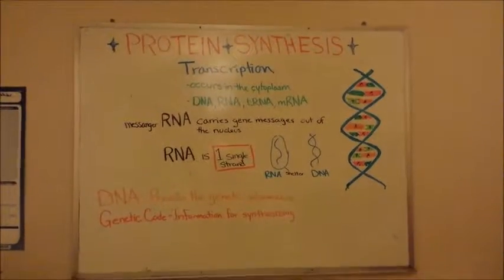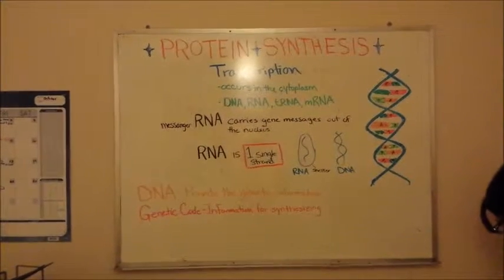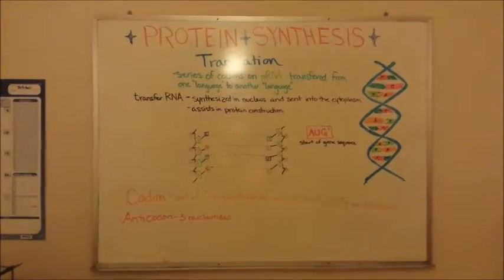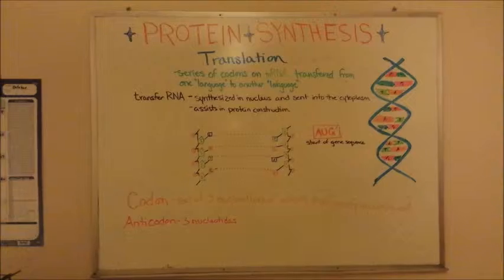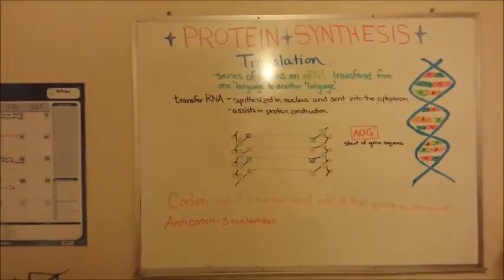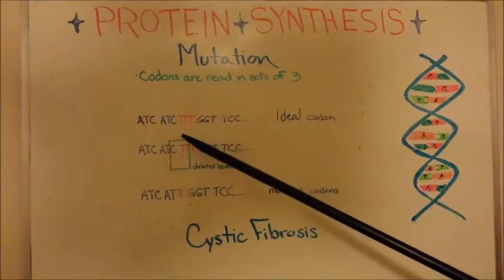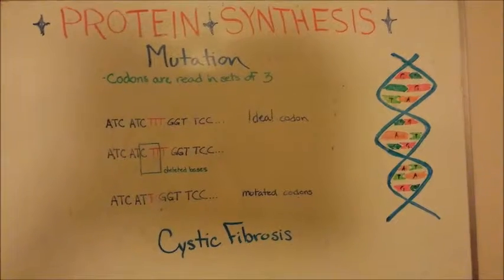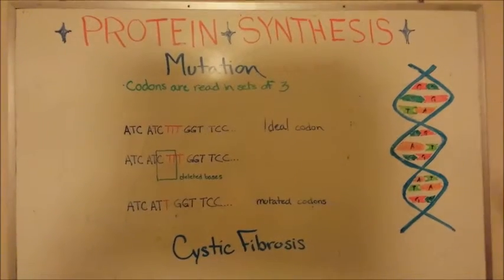shannon belliveau protein synthesis mov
The process of protein synthesis for Bio